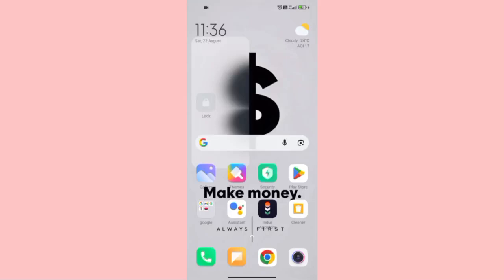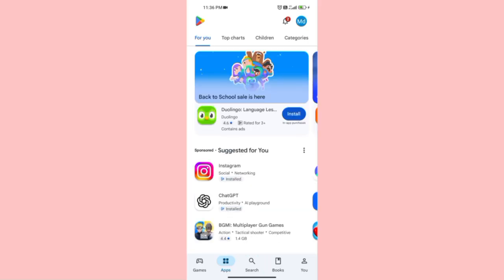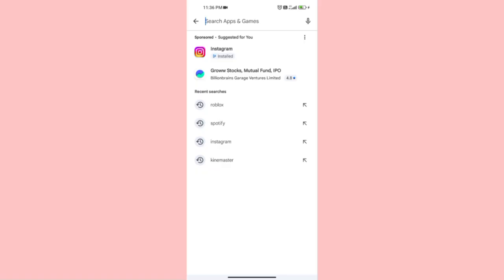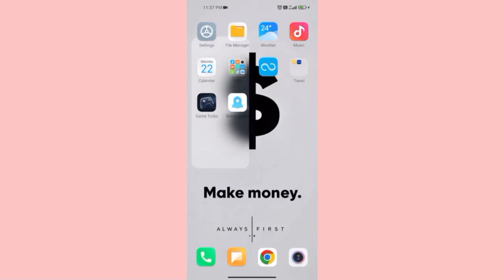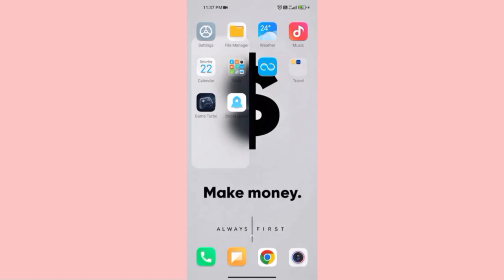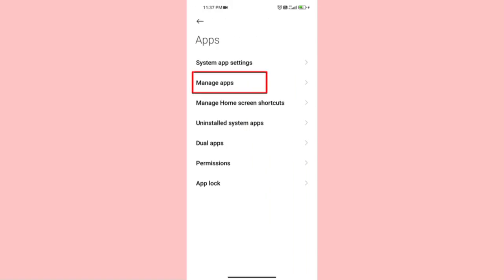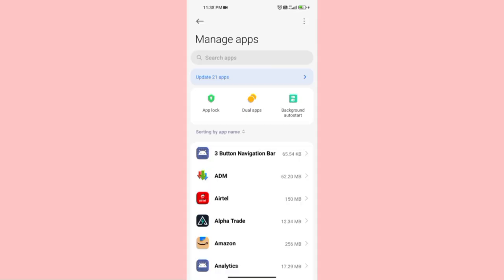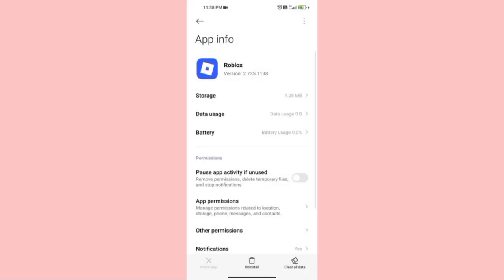How to Fix Roblox Error 1001 (2026) | Easy Working Solutions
Are you getting Roblox Error 1001 and can't play Roblox? In this video, I'll show you simple and effective methods to fix Roblox Error 1001 on your PC.

Follow the steps in the video carefully, and try Roblox again after completing each method.